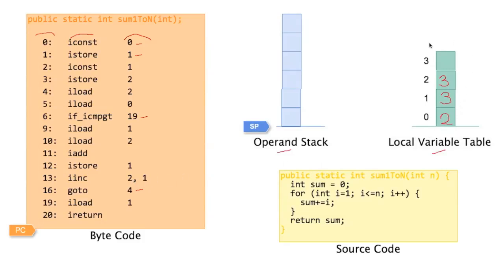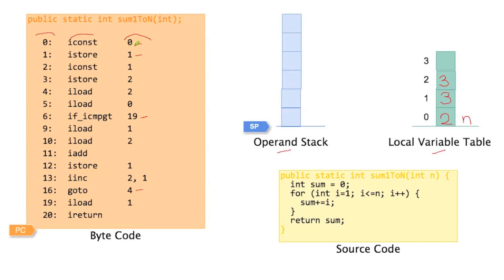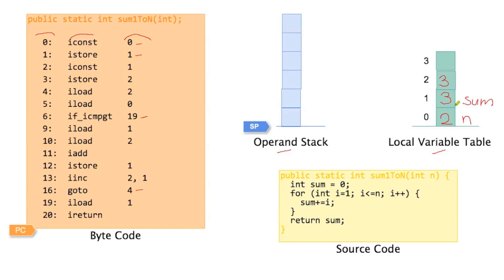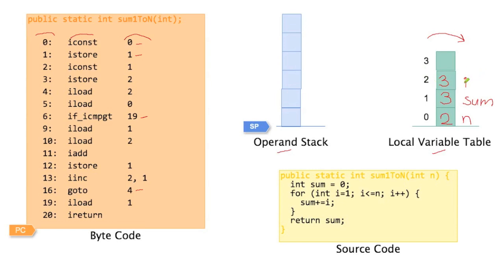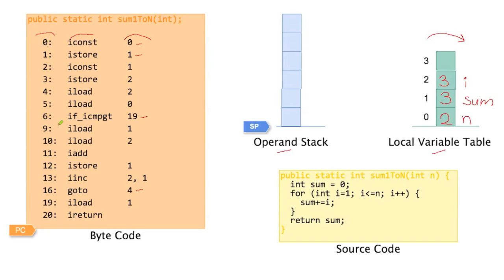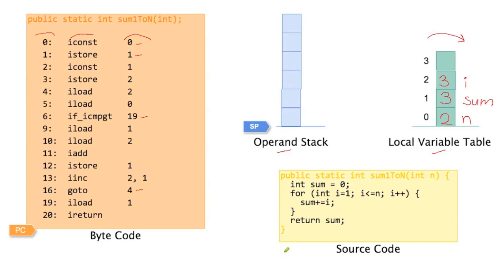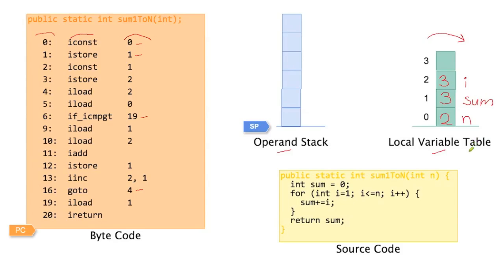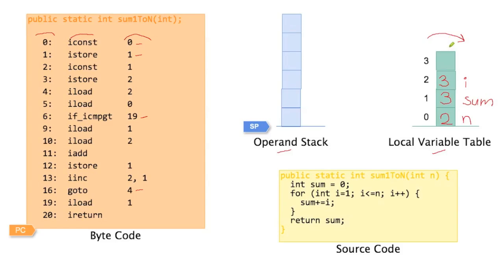Software Performance: 6. Mapping back to Source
Inside the JVM: Mapping back to Source

This video is part of the Software Performance course at USI in Switzerland: